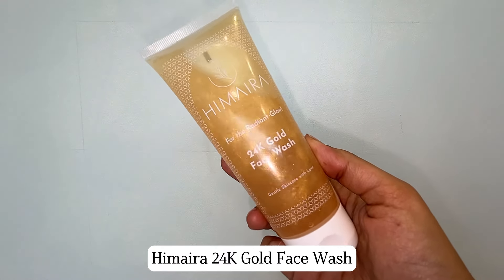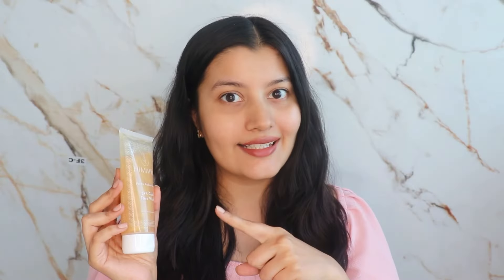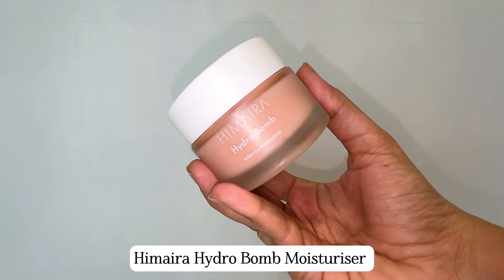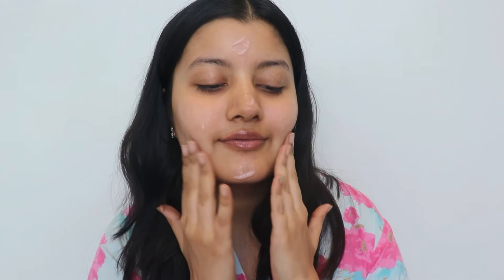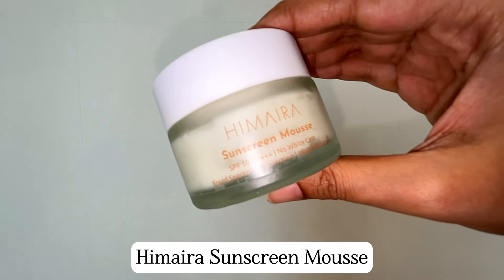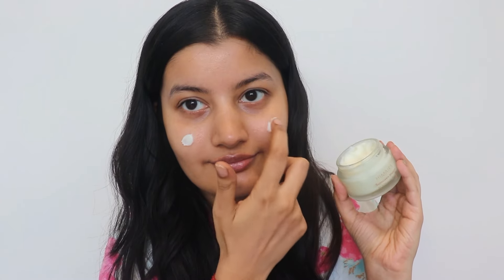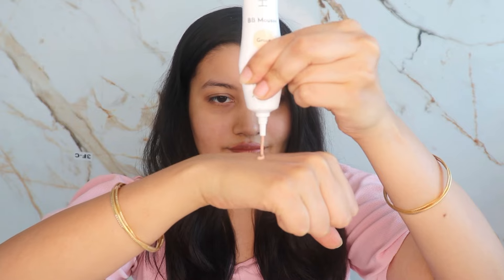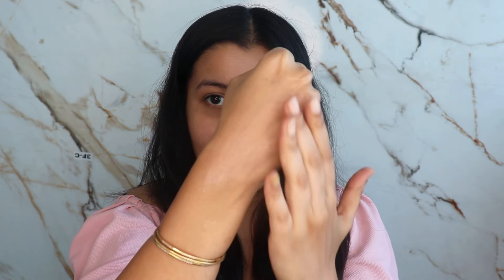Discovered A *New* Beauty Brand Online - Himaira | Amazing, Unique, High Performing Products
In this video I have reviewed a new skincare brand with unique high-performance products. Ever since I tried the products I have absolutely fallen in love with them.